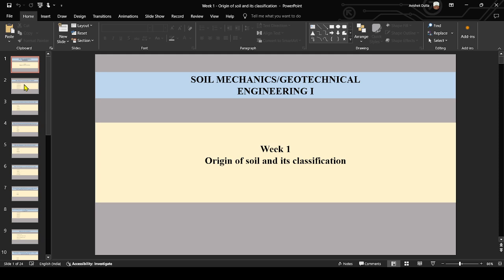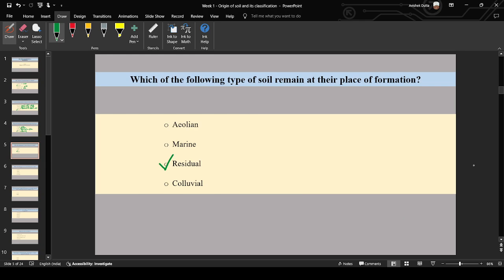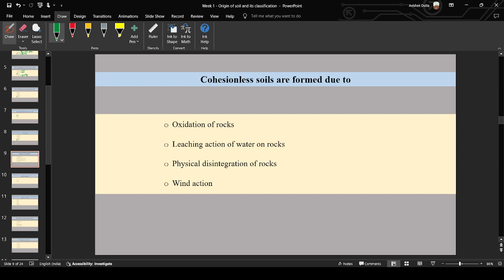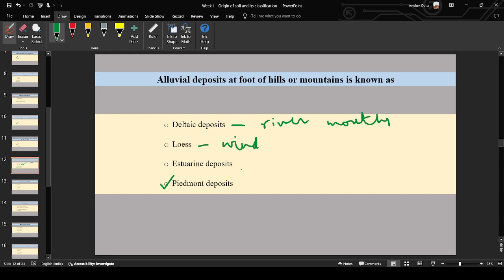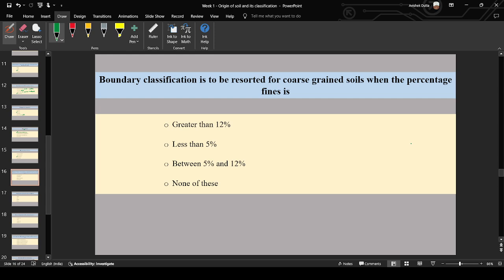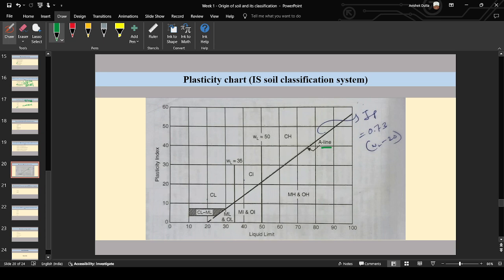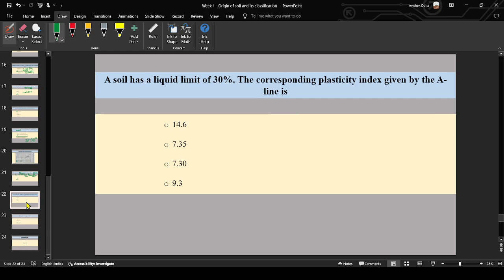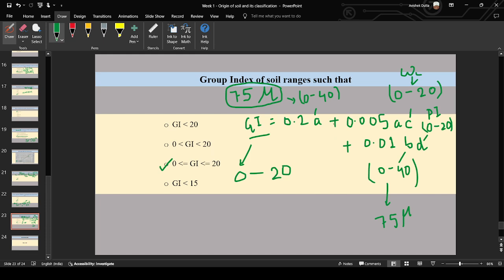Week 1 - Origin of soil and its classification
Recorded video with the solutions for the Week 1 session